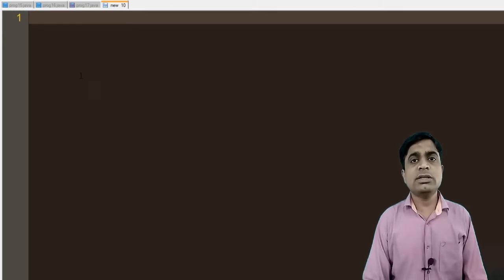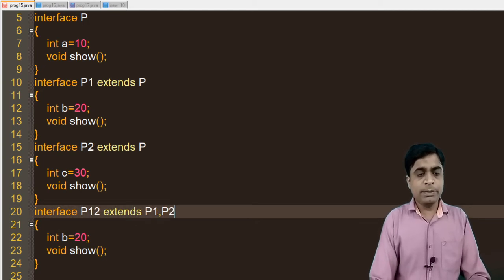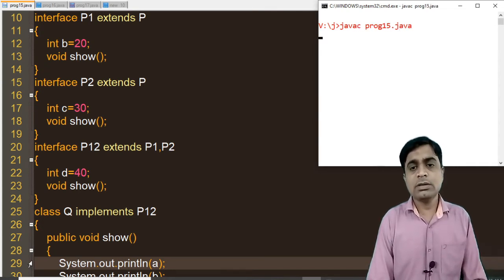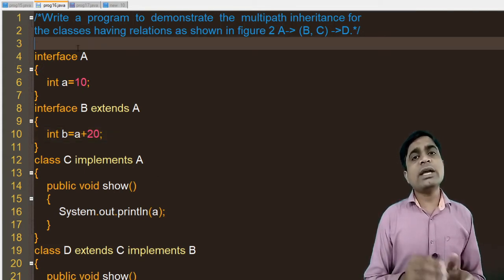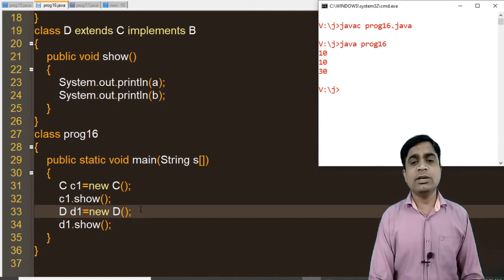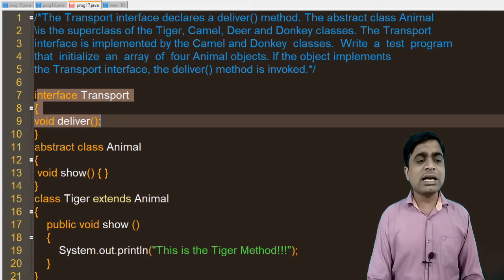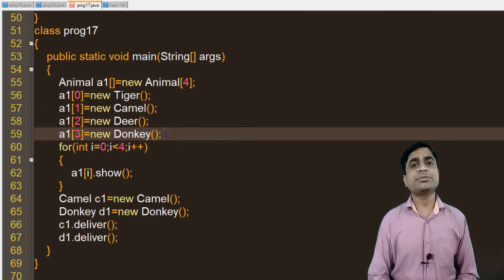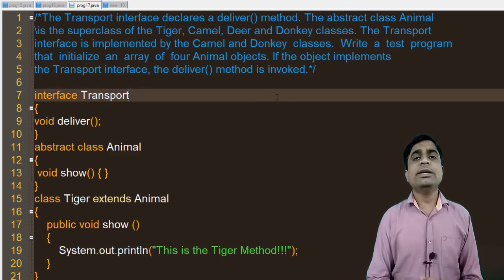Lec-40_Java programming using interface | Object Oriented Programming 1 | Computer Engineering